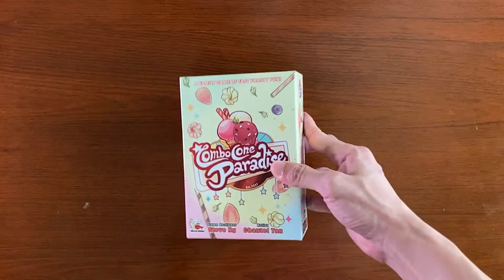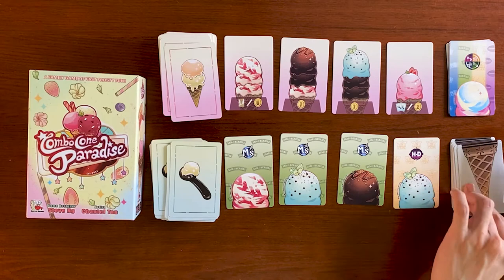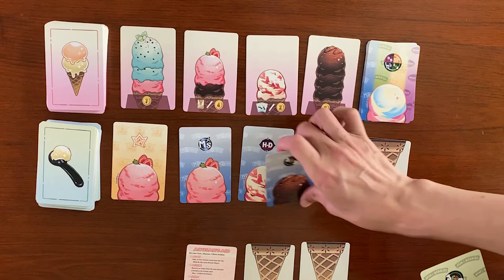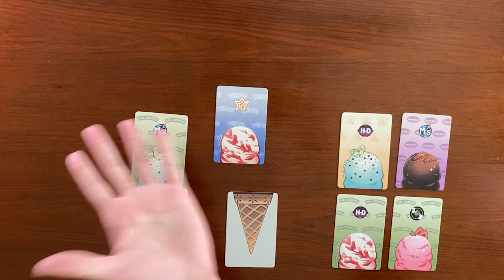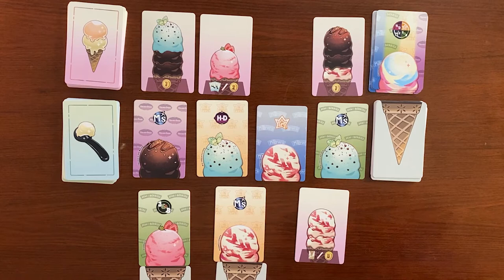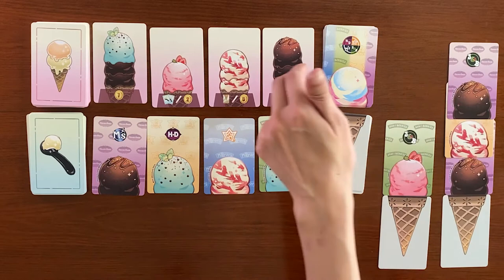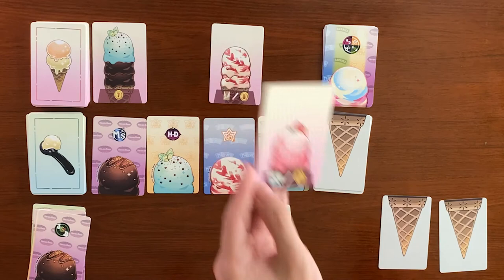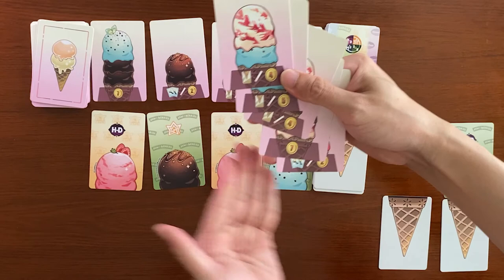How to Play: Combo Cone Paradise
Welcome to Combo Cone Paradise, where our combos are even sweeter than our ice cream. Congratulations on your first day, rookie! You and up to 4 other newly hired Combo Artisans will be fronting this branch, serving up sweet combolicious ice cream to our customers. Of course, each of you will be evaluated, and the Artisan who brings in the most coin by the end of the day shall be promoted to Head Combo Artisan of this branch!